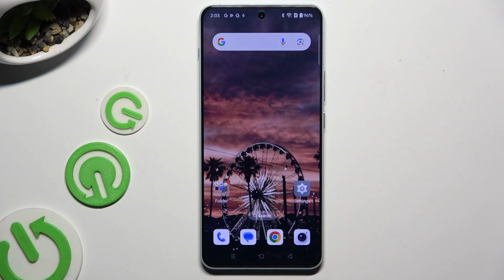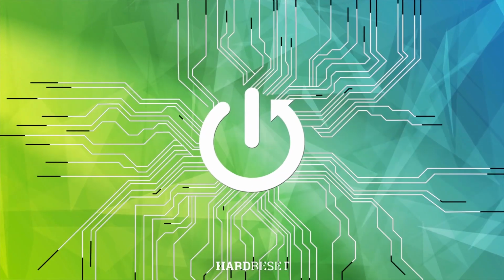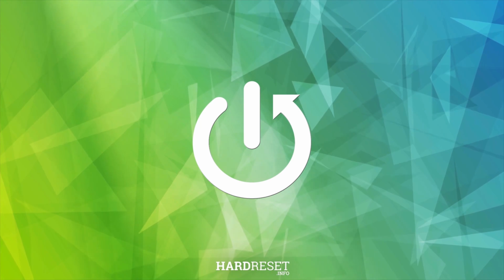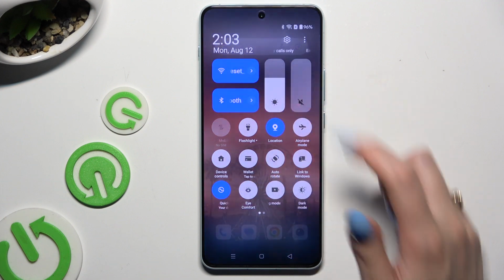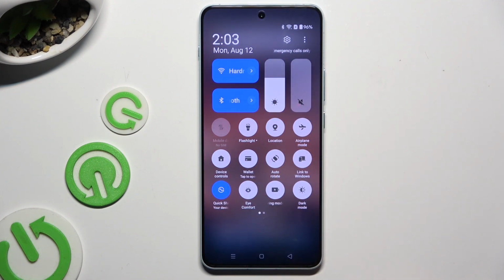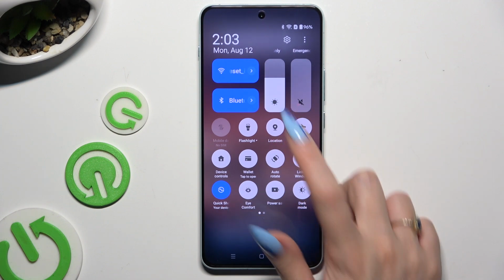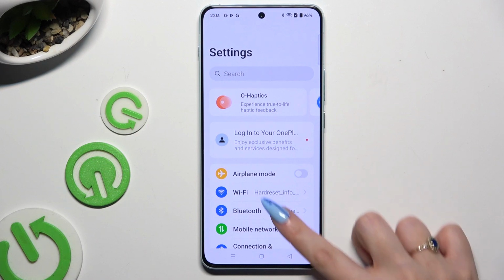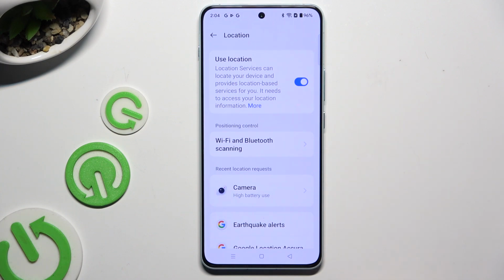How to Turn On Location on OnePlus Nord 4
Enabling location services on your OnePlus Nord 4 allows your device to access and use GPS data to provide location-based services and features. This functionality is crucial for applications such as maps, navigation, weather updates, and location-based apps. By turning on location, you can ensure that your apps have the necessary permissions to track your whereabouts and offer personalized experiences. This guide will help you activate location services on your OnePlus Nord 4, enabling you to make the most of location-dependent applications and services.

How to Enable Location Services on OnePlus Nord 4?
How to Activate GPS on OnePlus Nord 4?
How to Turn On Location Tracking on OnePlus Nord 4?
How to Set Up Location Access on OnePlus Nord 4?